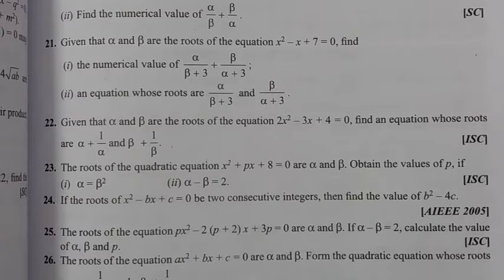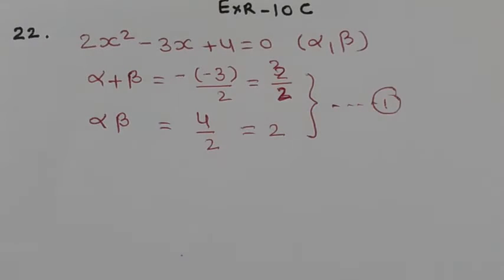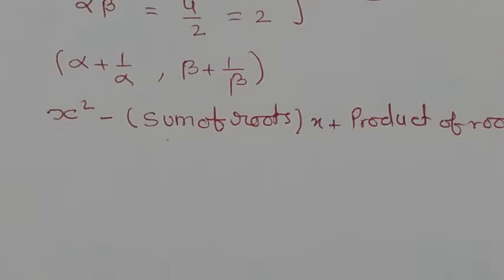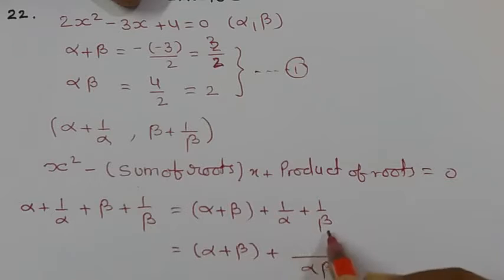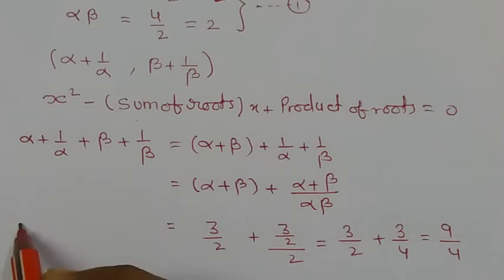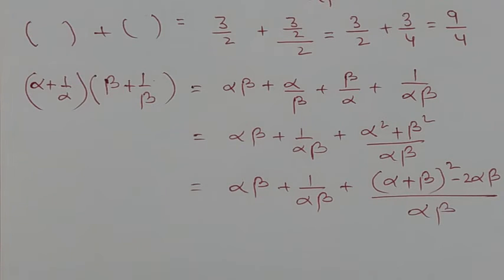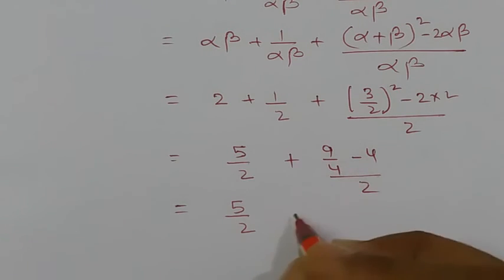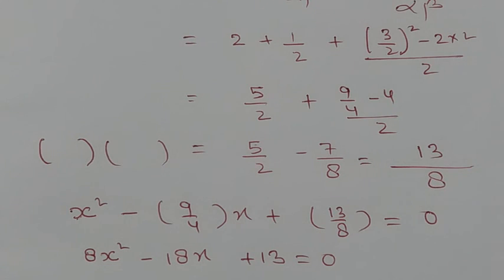Exercise 10c( que no. 22)/Class 11 / ISC